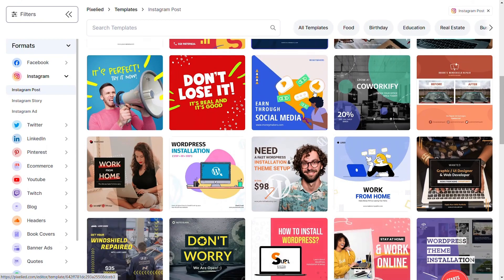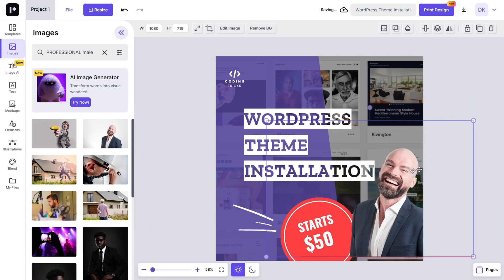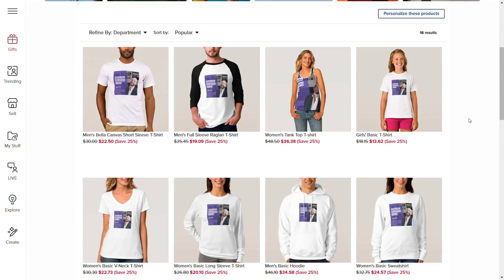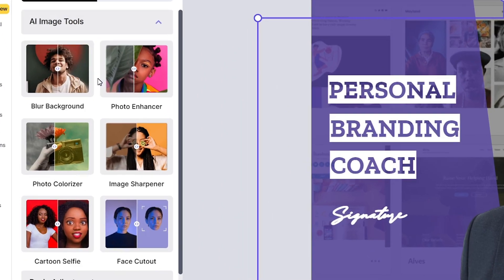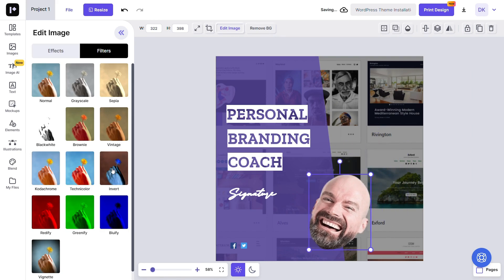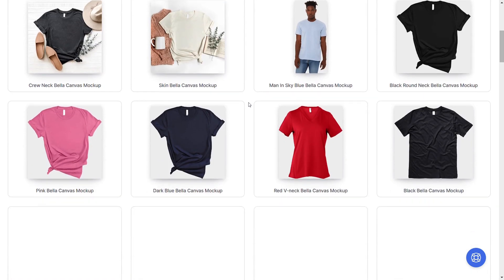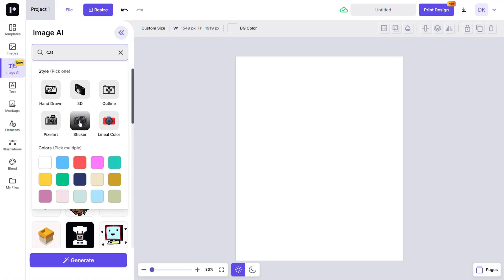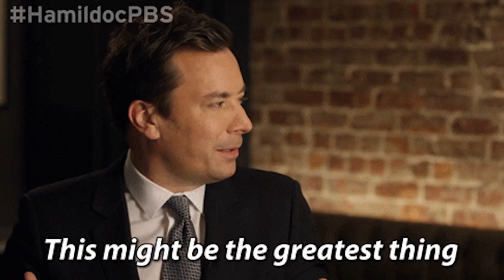Create Stunning Designs in Minutes Using Pixelied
Pixelied is a cloud-based design suite packed with tools like AI image generation and photo editing to help you create graphics in minutes.

Use this AI-powered design suite to create eye-catching graphics in minutes

Unless you’re the impostor in a game of Among Us (“I was in Medbay!”), standing out is a good thing—especially when it comes to images and designs.

But if you want graphics that stop the scroll, hiring an expensive designer or suffering through hours of Photoshop tutorials are usually your only options.

If only there was a cloud-based design suite packed with AI-powered image generation and editing features to help you showcase your brand.

Say hello to Pixelied.